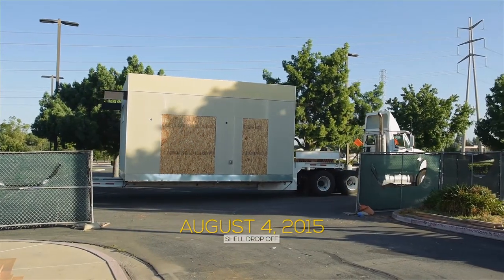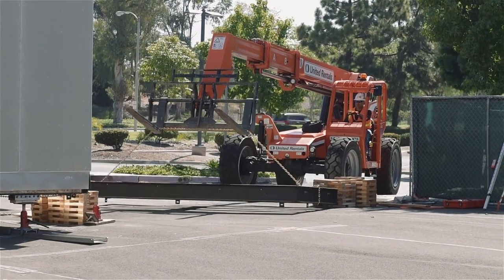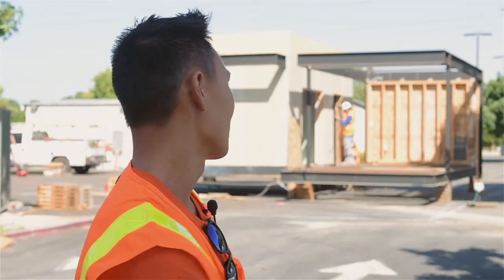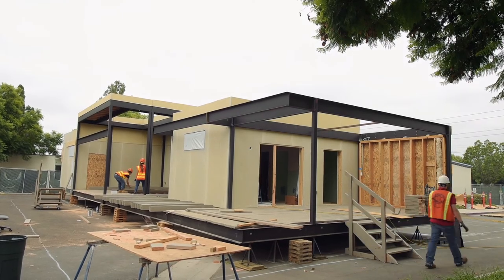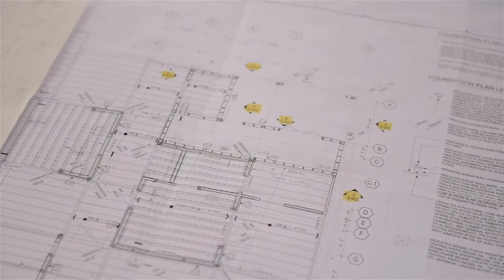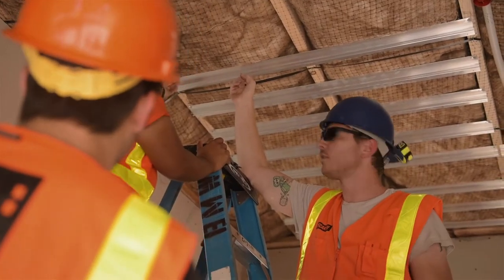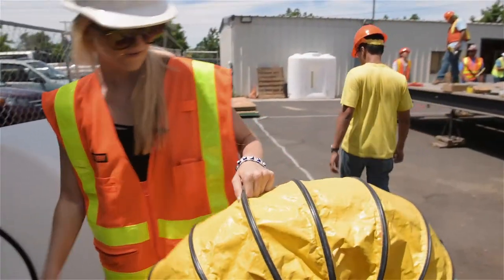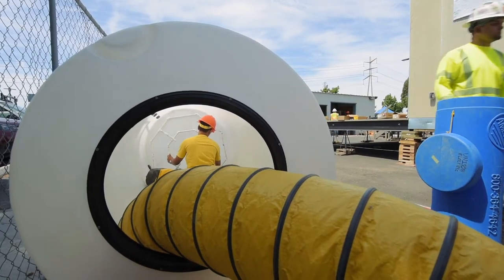Casa del Sol - Team OC Solar Decathlon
August 4, 2015 - Shell Drop Off
Credit: Steve Chang/UCI